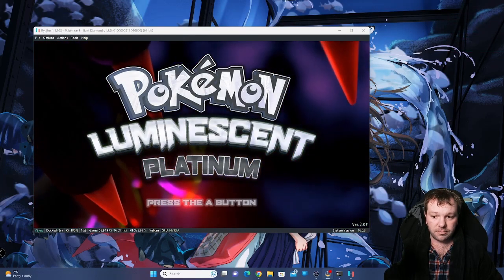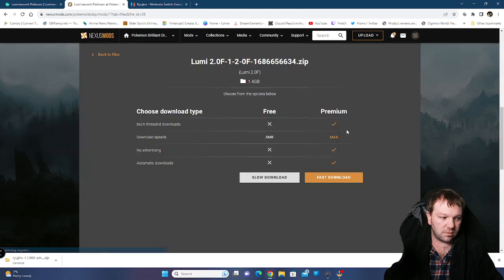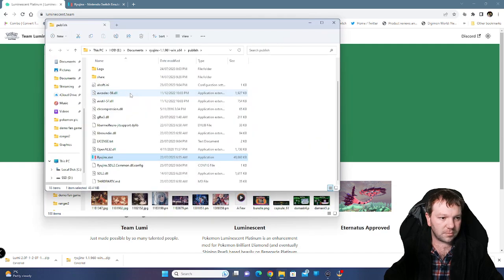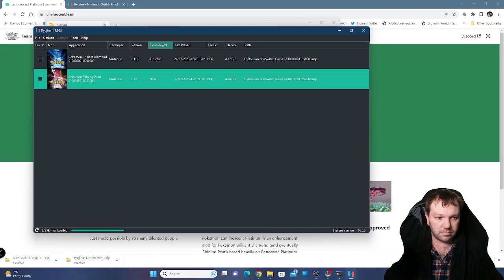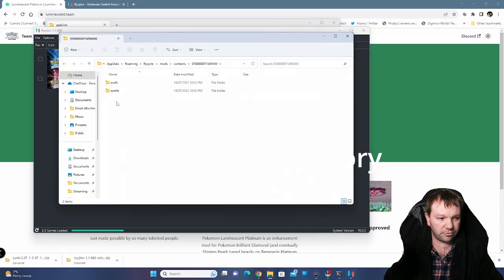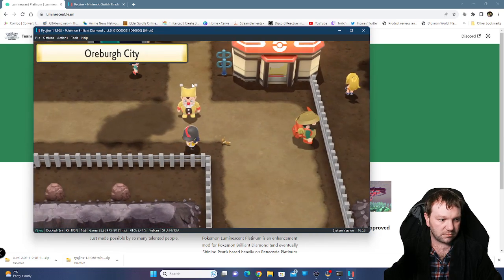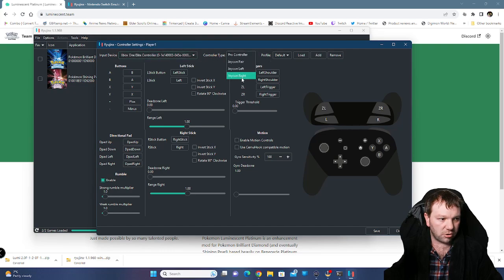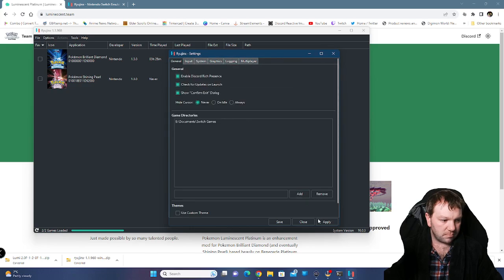Ryujinx Set up Guide, Plus Set up Luminescent Platinum, Switch Emulator Tutorial.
Today guide we are going to be setting up Ryujinx and Luminescent Platinum mod to be playing on pc.

Install Ryujinx; 00:35
Install Lumi Plat; 05:30

All roms, keys and firmware can be found by a simple google search for what you are after.
NOTE: All items in this Guide are backup copy of my own Switch and Brilliant Diamond game. With I'm free to use as i need for private use.

DO NOT ASK FOR LINKS TO THESE. It is against Community Guide to provide links to pirated products.

System Requirements:
In order to use Ryujinx your computer will need:
At least 8GB RAM
A video card/GPU that supports OpenGL 4.5 or higher, or Vulkan.
Your Switch keys and either your dumped firmware or recent game cartridge untrimmed XCI
Your dumped Nintendo Switch games or homebrew
A 64-bit Operating System
OS-specific dependencies installed